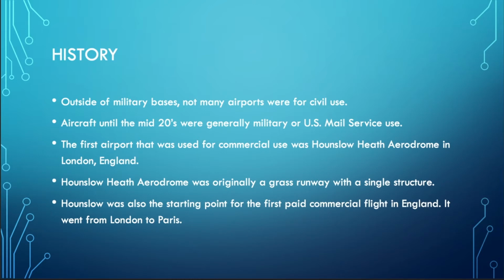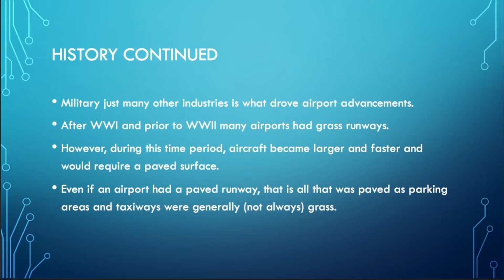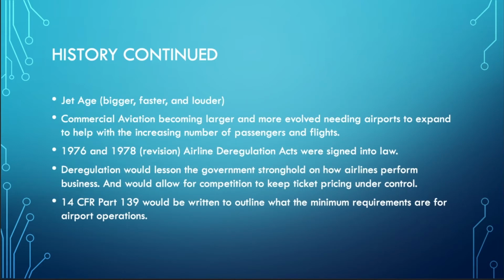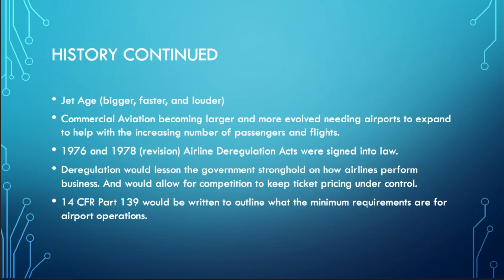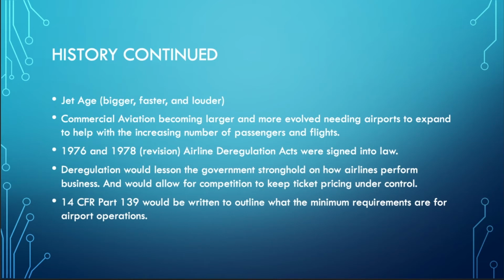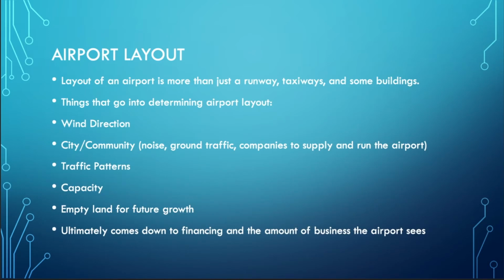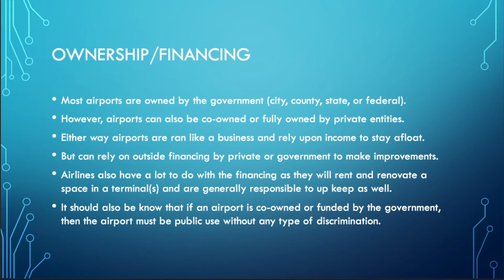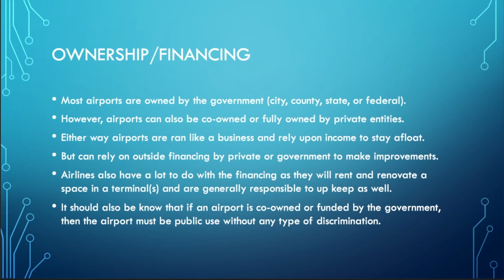AVM 2410 Final Presentation Fall 2019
This video is for AVM 2410 Airport Management for the fall of 2019. Enjoy!